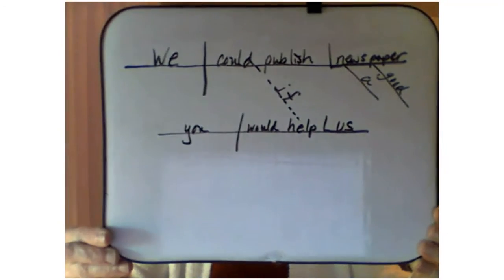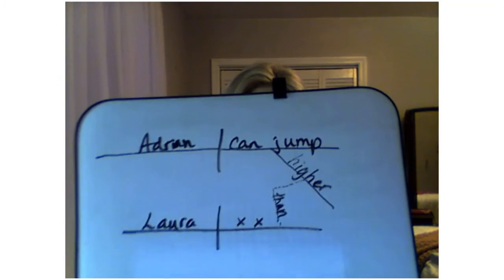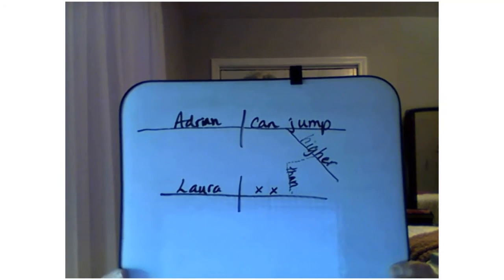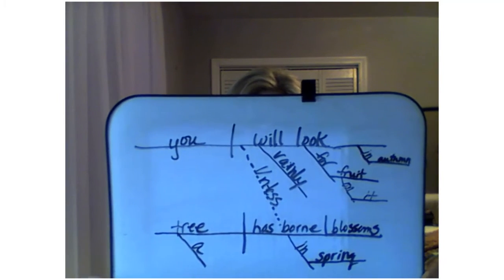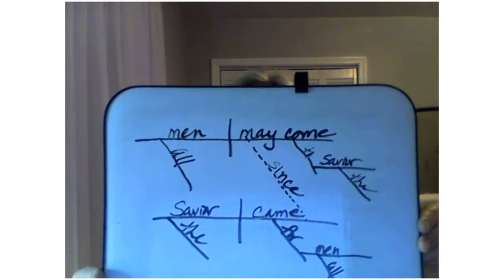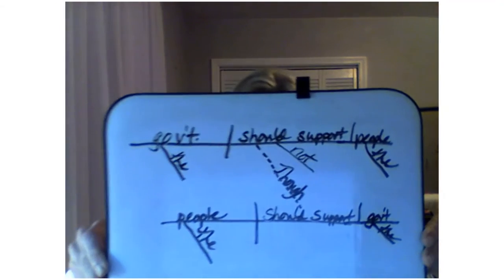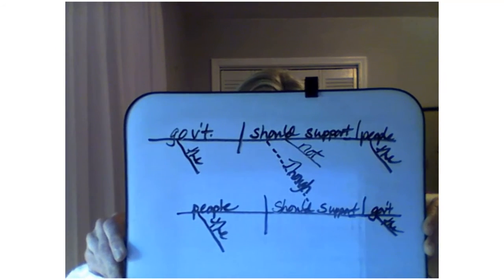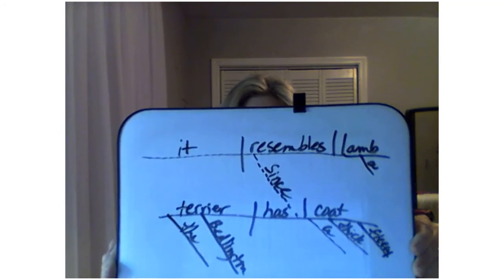Diagraming adverb clauses